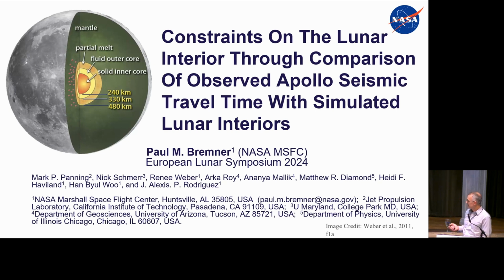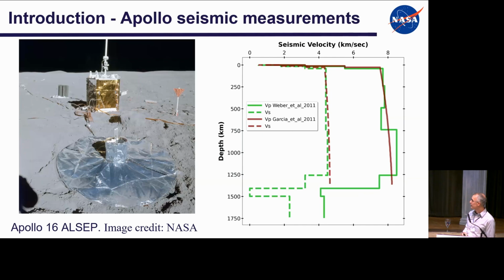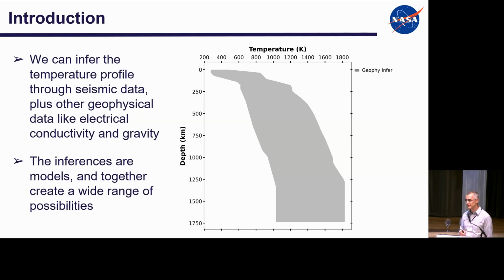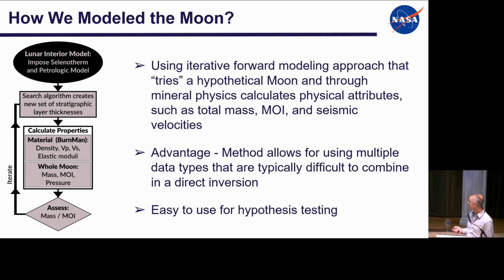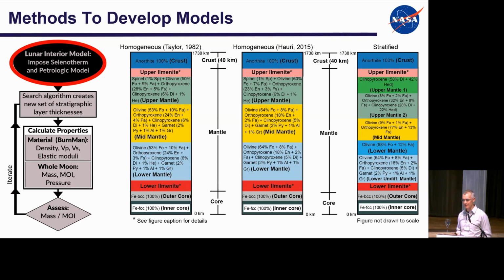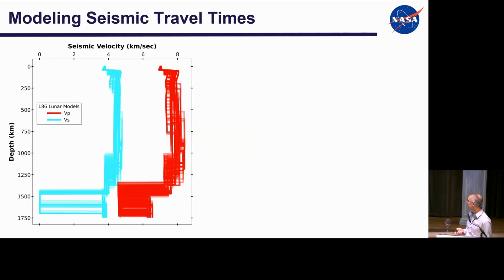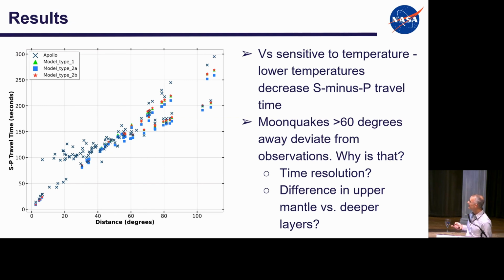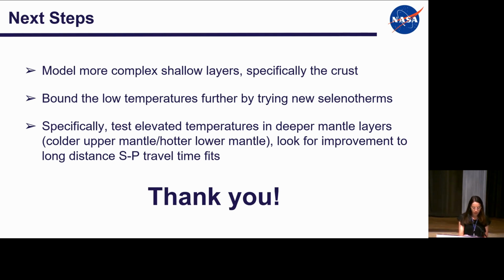European Lunar Symposium 2024 - Paul Bremner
Constraints on the lunar interior through comparison of observed Apollo seismic travel time with simulated lunar interiors
Paul Bremner